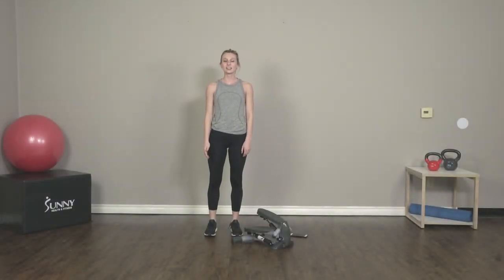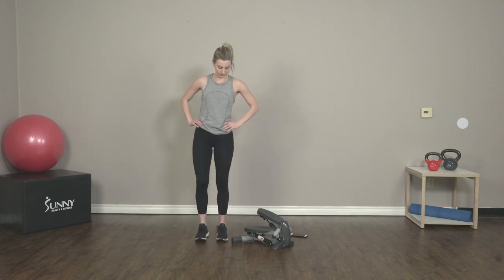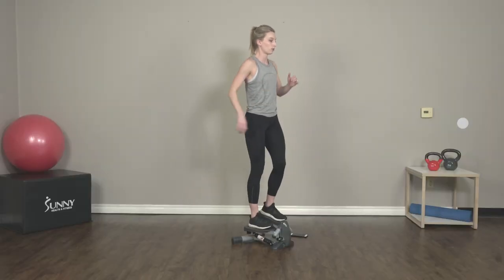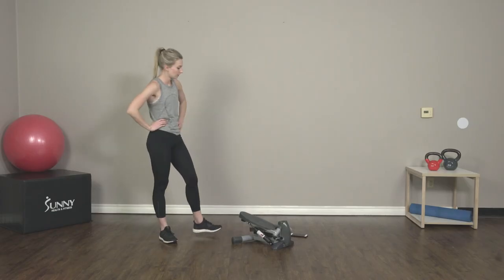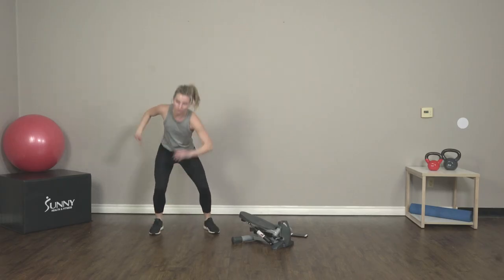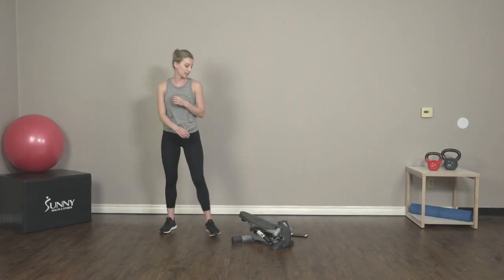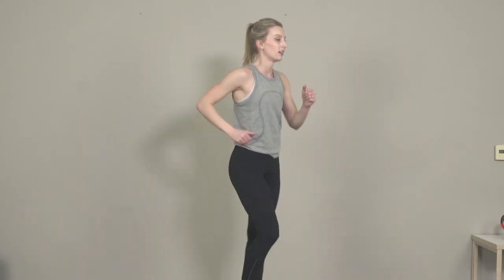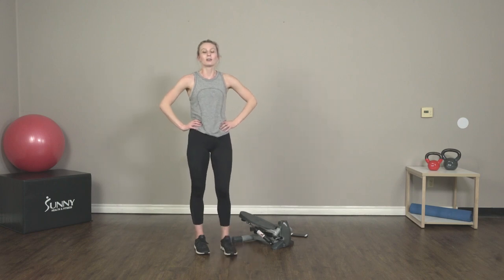15 Mins Mini Stepper HIIT Workout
15 Mins Mini Stepper HIIT Workout
If you’re feeling up to the challenge, push your body to the limit with this simple but challenging Stepper HIIT workout! Follow along with Sunny Trainer, Sydney, as she leads you through intervals of stepping, exercises, and rest. Work up a sweat with just 15 minutes of all-out effort, for an incredible fast-paced, fat burning stepper workout!

Work out Details
Warmup
- March in Place – 30 seconds
- Arm Swings – 30 seconds
- Reach Overs – 30 seconds
- Butt Kicks – 30 seconds
- Leg Swings Right – 30 seconds
- Leg Swings Left – 30 seconds
Workout
- Quick Step – 1 minute
- Rest – 30 seconds
- X Jumps – 1 minute
- Rest 30 seconds
Repeat Circuit 4 total times.

END WORKOUT